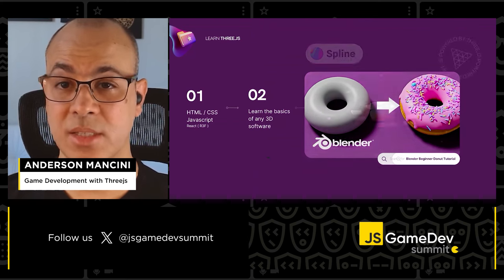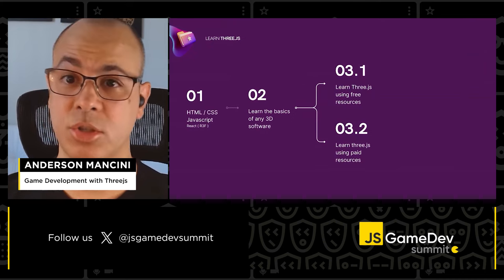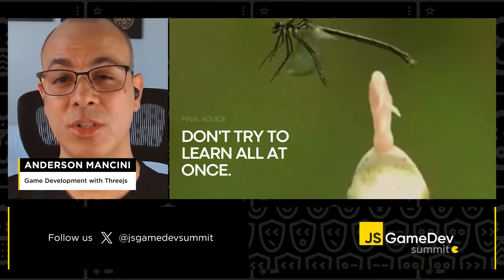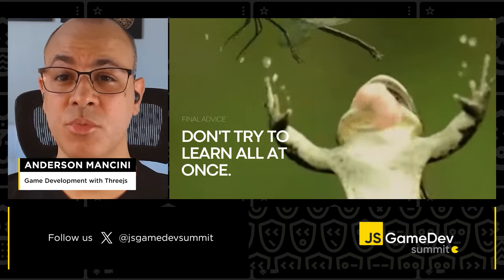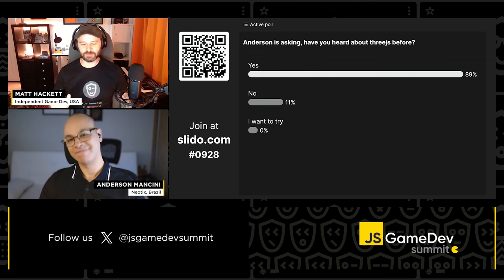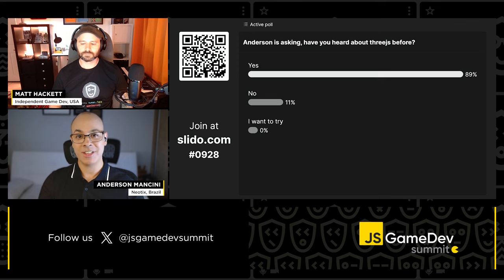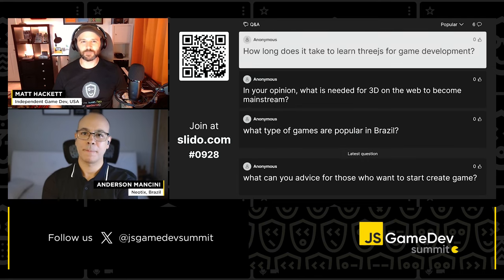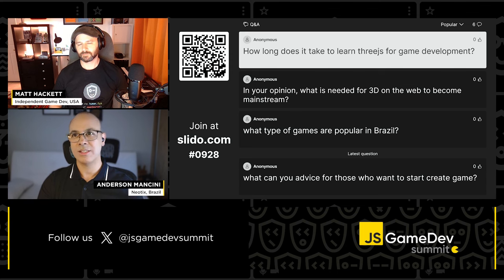What is three.js and how to start with it - JS GameDev Summit 2023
In this video, I talk about threejs, react three fiber, and how to start learning it.

Transcription:
I'm a creative developer from Brazil. Let's dive into 3JS game development and how you can start your journey. I combined my 3D modeling skills with my gaming experience and discovered 3GS. It's an open-source JavaScript library that creates 3D interactive experiences on any browser. It abstracts the complexity of WebGL and allows you to extend its functionalities.

React ThreeFiber is a React renderer for Three.js, created by Paul Hanschell in 2019. It offers a more organized and compact approach to building scenes using components. With an extensive ecosystem and helpful resources from other developers, React ThreeFiber allows for a better understanding and usage of the library.

Components in React ThreeFiber are easy to reuse and can be duplicated to create multiple rotating cubes. You can also pass props to change component properties from outside. Drei offers a collection of components like orbit controls and clouds that can be easily imported and added to your project. With over 150 helpers, Dray provides various functionalities for your scenes.

Let's explore some exciting examples of what you can build with React TreeFiber and FreeJS. From journey visualizations to product configurators, these projects showcase the power of FreeJS. Additionally, I'll share examples of stunning games created using FreeJS, such as Elysium by Blizzard and Choo Choo World by Illusion. Don't miss the opportunity to check out these impressive games and explore the world of creative development.

Let's explore the creative process of building a game using FreeJS. We gather references, define a style, and use AI to generate potential designs. Then, we collect or create assets, develop a visual concept, and create the final board layout. While 3JS is not a game engine, it can be enhanced with additional features. For webGL game development, consider PlayCanvas and Babylon. To start learning 3JS, you'll need HTML, CSS, and JavaScript knowledge.

I recommend taking the Learn JavaScript Free Camp course on YouTube to learn the basics of JavaScript. If you want to use React TreeFiber, the Joy of React course by Josh is a great option. After learning JavaScript, it's important to learn 3D software like Blender 3D. You can also explore Spline, a 3D software that supports native 3JS and React 3 Fiber export. After learning the basics, you can choose between free or paid resources to continue your learning journey.

If you want to learn 3JS, there are various resources available. You can start with the 3JS documentation, a Discover 3JS book, or beginner tutorials on YouTube. For a comprehensive course, the 3JS Journey by Bruno Simon is highly recommended. Once you have a solid foundation, you can explore specific game development courses like Nick Lever's paid course on Udemy or Baba Sensei's free course on YouTube. Additionally, you can expand your knowledge by learning 3D modeling, GLSL shaders, animation libraries, and visual effects. However, performance can be a challenge when creating games with 3JS.

Complex scenes in 3JS can cause a drop in frame rate, but browsers are improving. Performance tips will be discussed in tomorrow's session. Start with the basics and create simple games to gain experience. Have a great day!